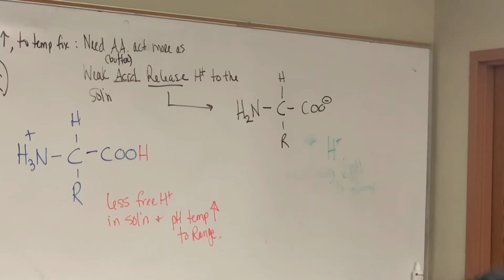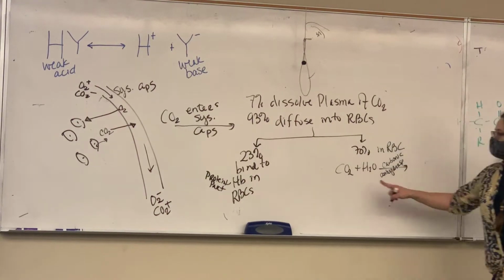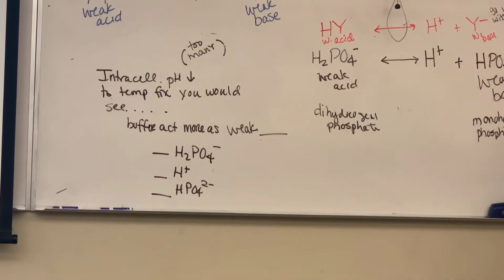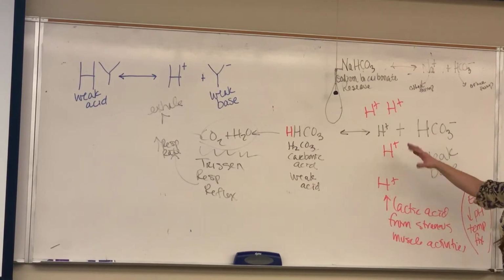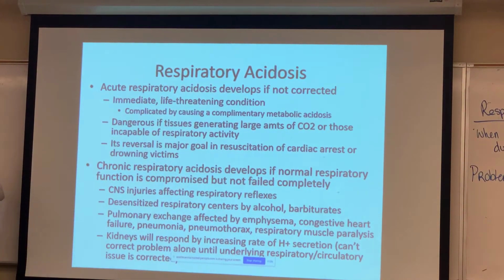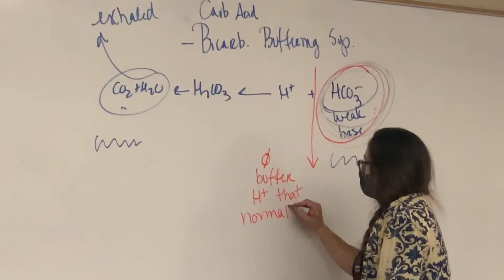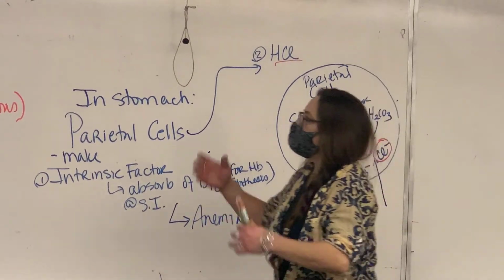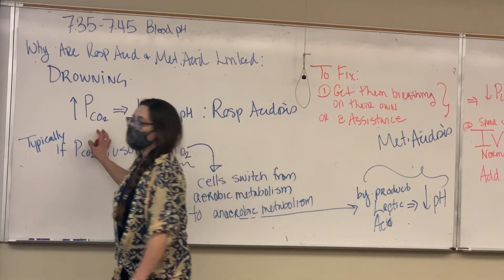Fluid electrolyte acid balance￼ Part 2